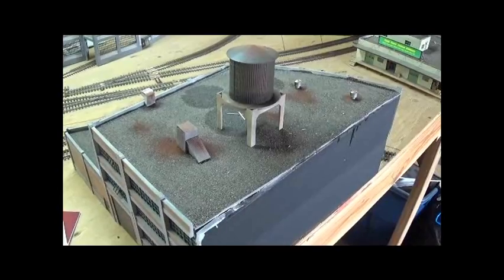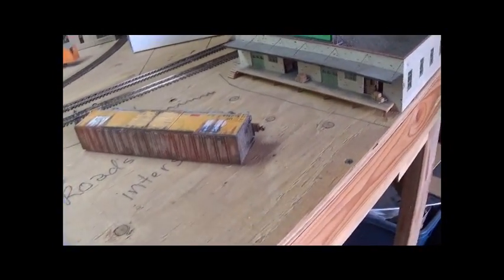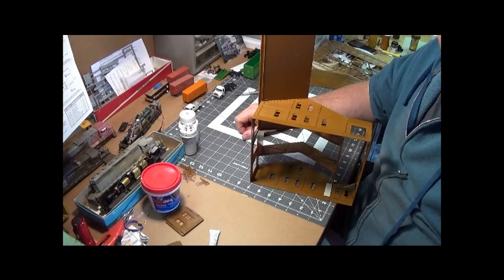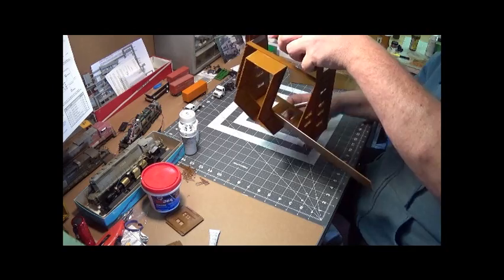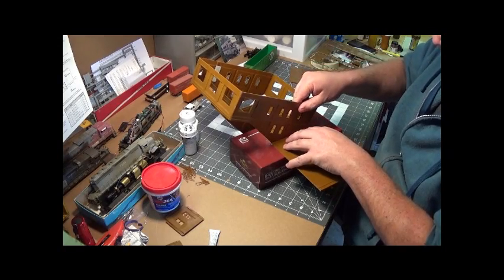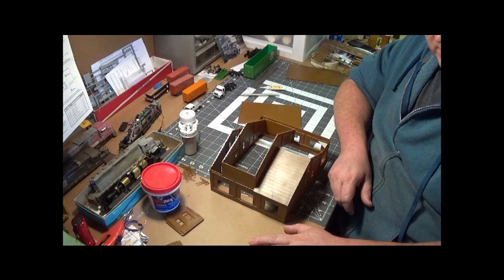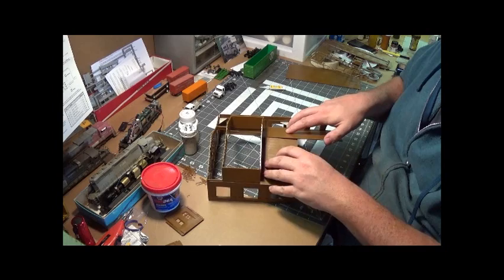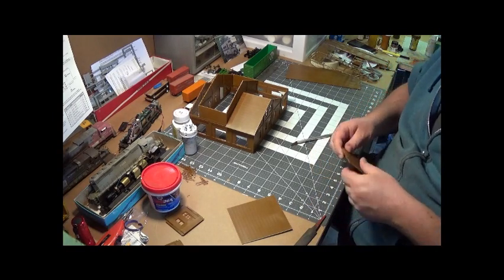Walthers freight house/warehouse part 4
Hello all, here is part 3 to the Freight house build. In this video we will see the roof construction. Part 4 will be soon!